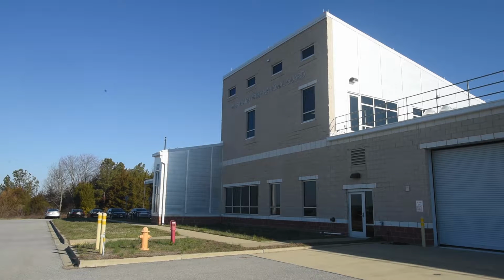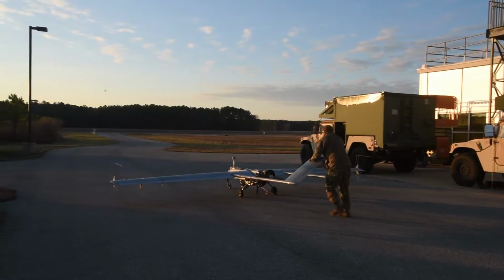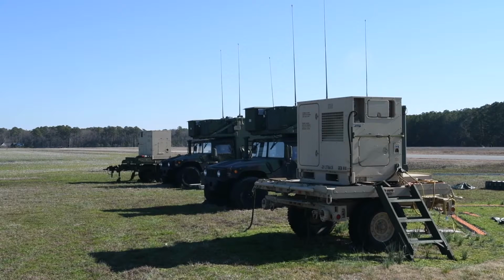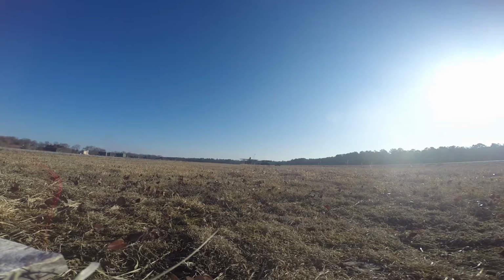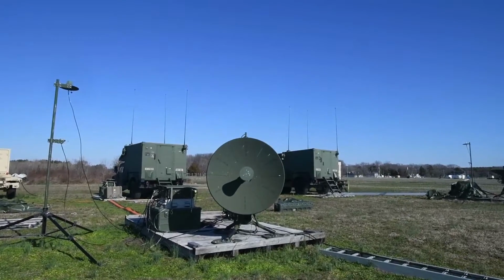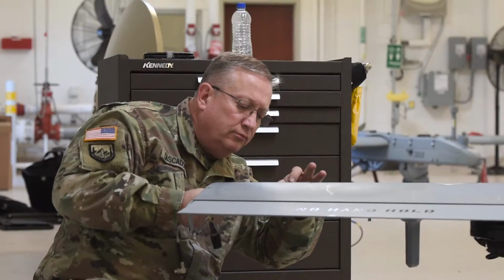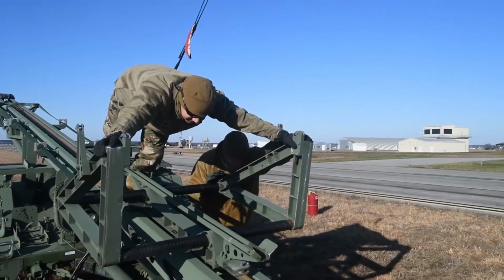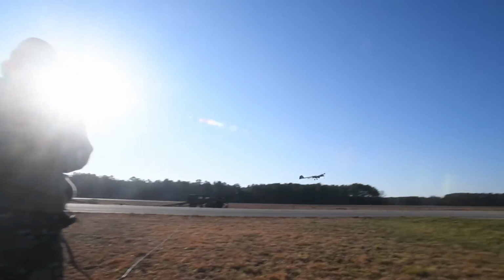It starts with a sling shot. Maryland Army Guard members train on unmanned aircraft systems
Soldiers with the Maryland Army National Guard’s D Company, 278th Brigade Engineer Battalion, train on the V2-Shadow, an unmanned aircraft system that enhances Army National Guard capabilities used in the warfight and during natural disasters.

(Created by Erich B. Smith. Compiled from Defense Visual Information Distribution Service footage.)